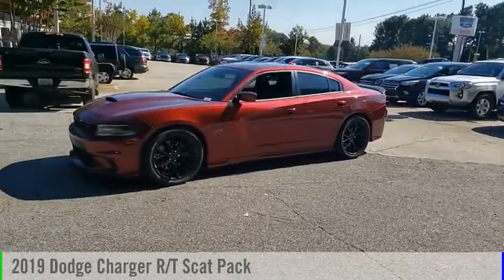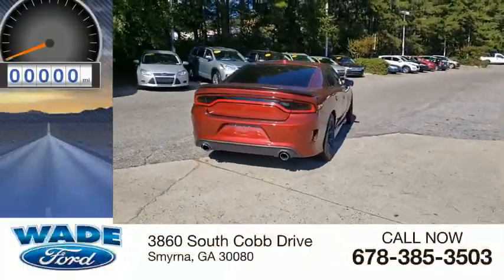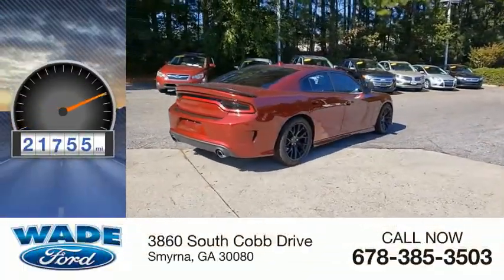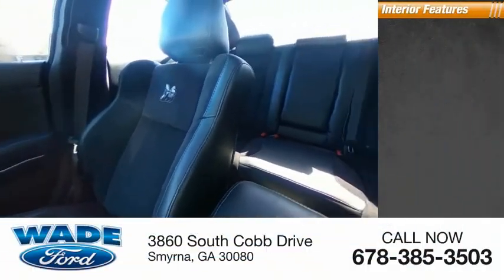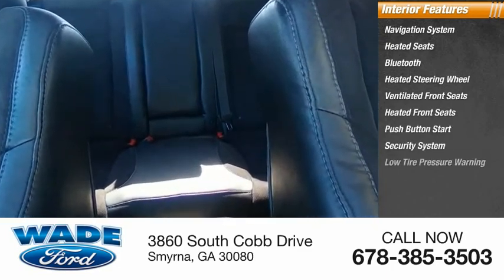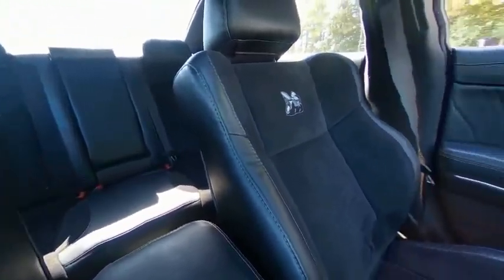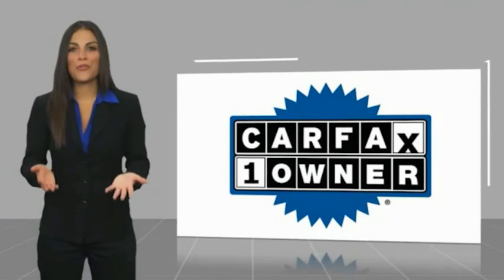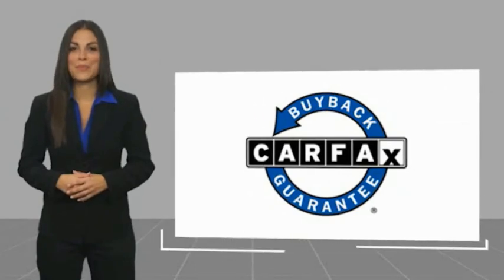2019 Dodge Charger L5161433A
2019 Dodge Charger R/T Scat Pack

Wade Ford
3860 South Cobb Drive

BLUETOOTH, BACKUP CAMERA, NAVIGATION, SUNROOF/MOONROOF, MANUFACTURERS WARRANTY REMAINING, SIRIUS XM SATELLITE RADIO, REMOTE KEYLESS ENTRY, HEATED SEATS, HEATED STEERING WHEEL, 2ND ROW HEATED SEATS, PUSH BUTTON START, CRUISE CONTROL, BLIND SPOT INFO SYSTEM, HEMI ENGINE.   CARFAX One-Owner. Clean CARFAX.  Wade Ford is the South Easts leading Online Dealership. We pride ourselves on giving our customers exceptional service and value at all times. Wade Ford is Atlantas only family owned store, servicing our community since 1933. Check us out at wadeford.com to see all of our inventory and our amazing internet prices and submit a SECURE credit application. Please come by and see us at 3860 South Cobb Drive in Smyrna, Georgia.  WE ARE PROUD TO OFFER OUR CUSTOMERS THE FREEDOM OF BEING ABLE TO SHOP SAFELY FROM HOME. WE ARE ALSO PROUD TO OFFER FREE HOME DELIVERY OF YOUR VEHICLE WITHIN 100 MILES OF THE DEALERSHIP.   Awards:   * 2019 KBB.com Best Resale Value Awards   * 2019 KBB.com Brand Image Awards